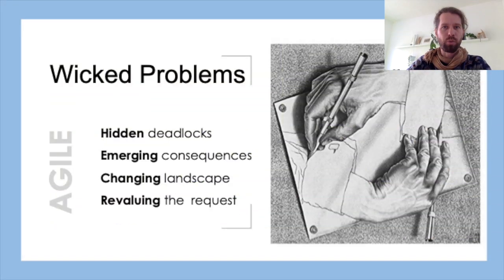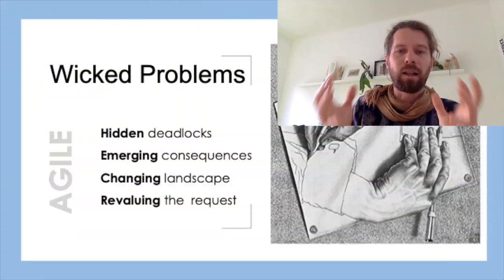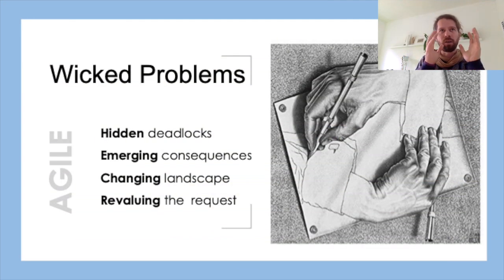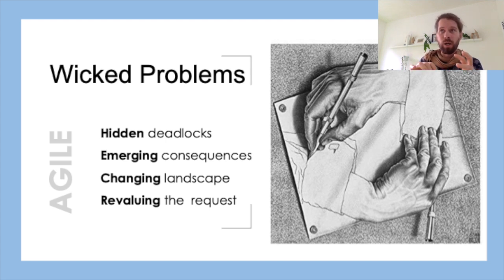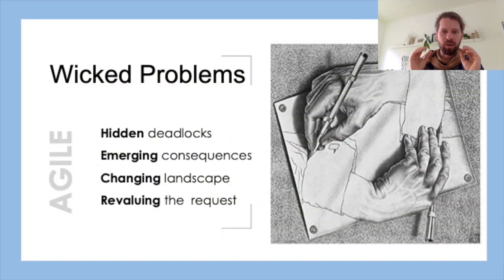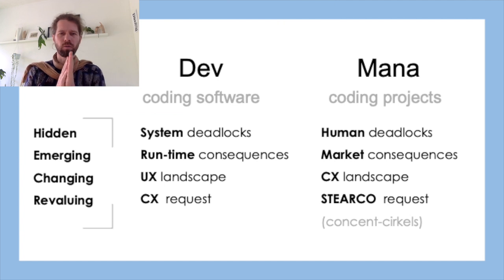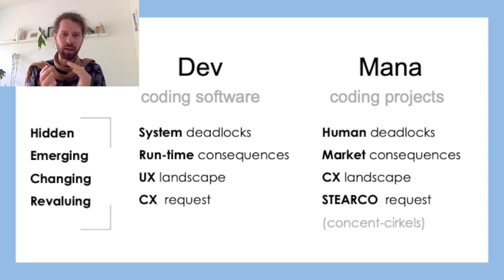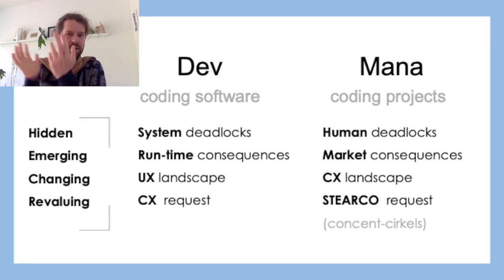Making agile management intuitive - Deep Digital #11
In this video I'll take a step back an question what is Agile and how does it benefit management? Doing this exercise can give some insight on my claim that Agile scale frameworks are costly and inefficient (see Deep Digital #9). Being Agile is a capability to solve wicked problems, the scaled frameworks only question how to scale Agile from development, not question how it solves the wicked management problems. In conclusion, it will particularly be the lack of the human coordination, which seems absent in the scaled frameworks.